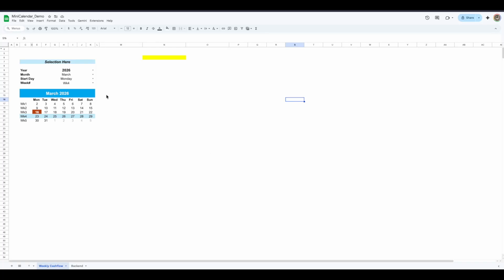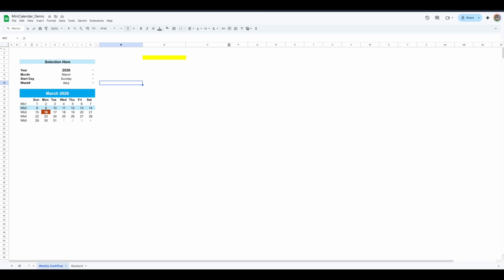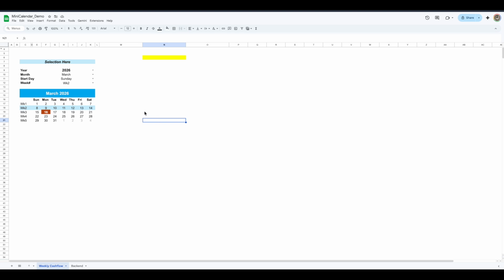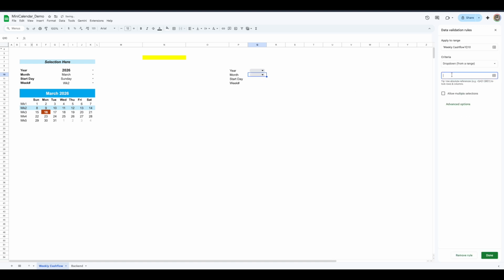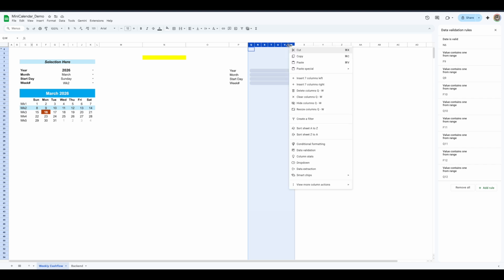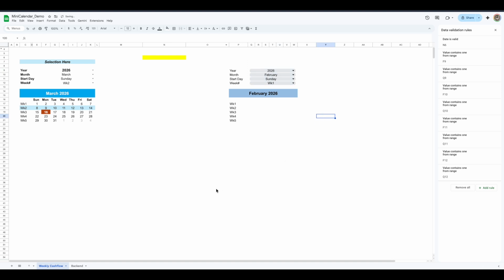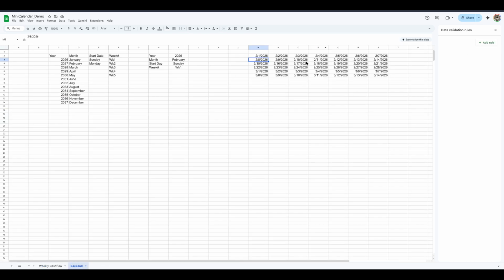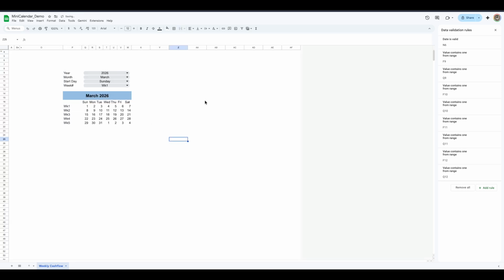How to create a dynamic calendar in Google Sheets and Excel PART 1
How to create a dynamic Calendar in Google Sheets and Excel

Formula:
For I2 replace this with the cell of  your year
For I3 replace this with the cell of your month
For I4 replace this with the cell of your start day

=LET(
  yearVal, I2,
  monthNum, MATCH(I3, {"January","February","March","April","May","June","July","August","September","October","November","December"}, 0),
  startDayNum, MATCH(I4, {"Sunday","Monday","Tuesday","Wednesday","Thursday","Friday","Saturday"}, 0),
  firstOfMonth, DATE(yearVal, monthNum, 1),
  startDate, firstOfMonth - (WEEKDAY(firstOfMonth, 1) - startDayNum),
  SEQUENCE(6,7,startDate,1)